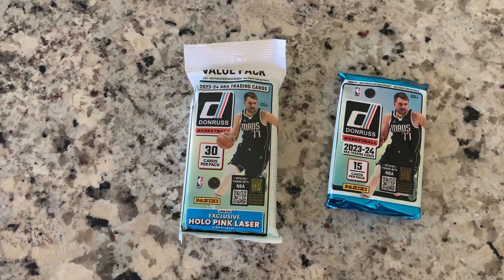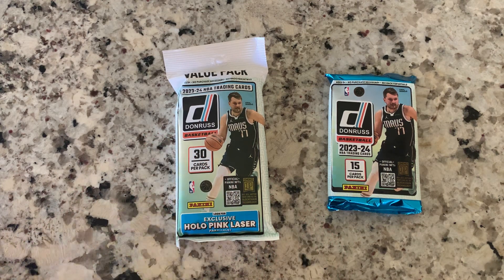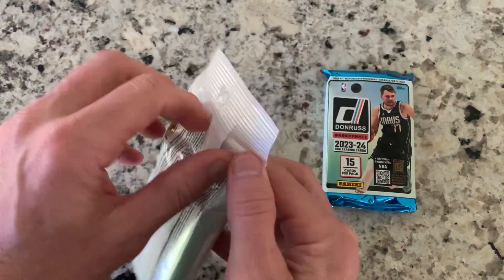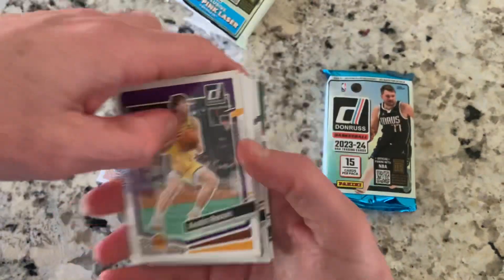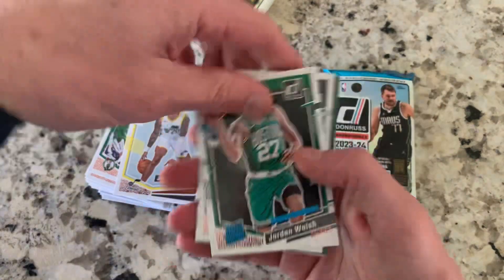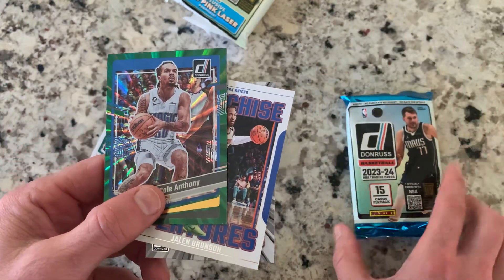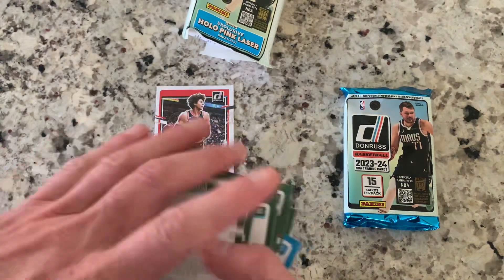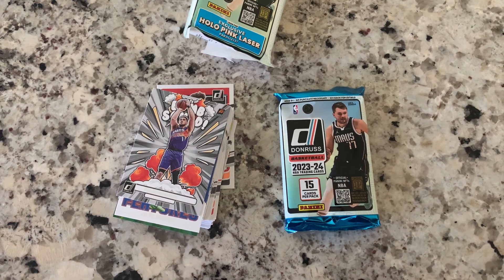giveaway day! Featuring 2023-24 Donruss basketball. Enter now!